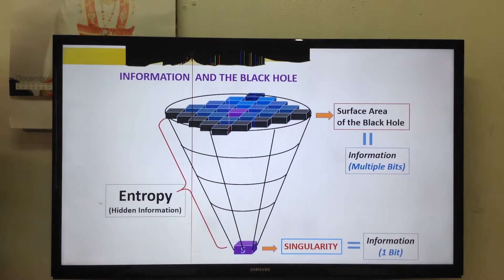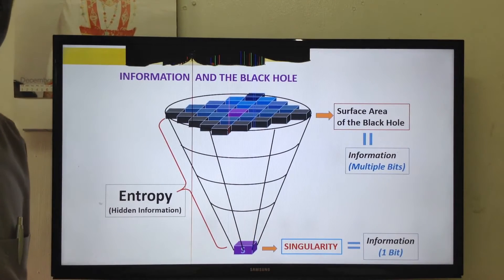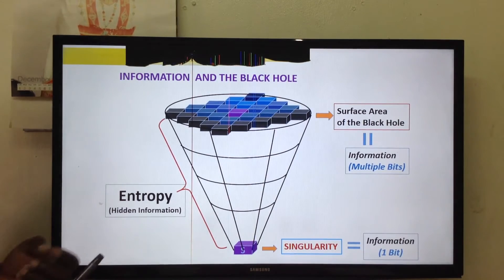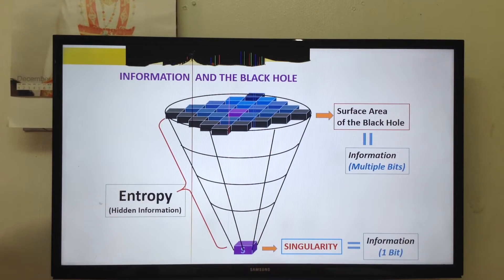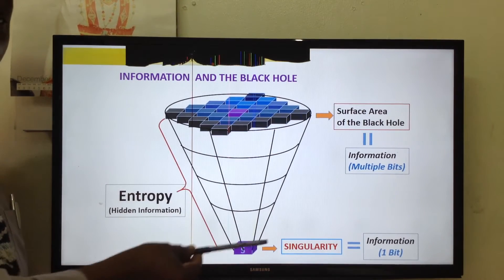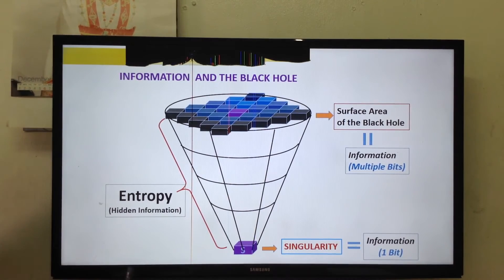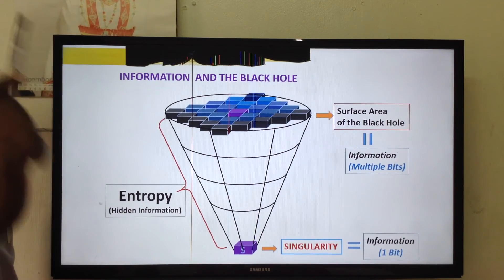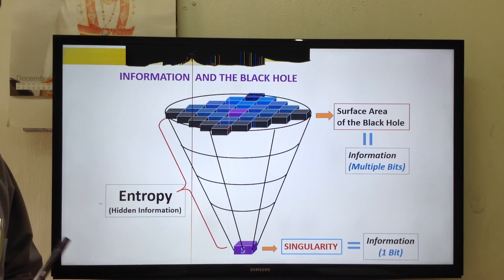The SINGULARITY inside the Black Hole is INFORMATION, a NUMBER.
The SINGULAR NUMERICAL RELATIVITY reveals the secrets of Black Holes and the SINGULARITY.
Note that the BLACK HOLE is the SYMBOL of a CPU. Black Holes are the Information Processing Machines of the Universe. In short, by studying the Black Holes we will discover the TRUE STRUCTURE of futures CPUs for QUANTUM COMPUTERS

VIDEOS ABOUT SINGULARITY

VIDEOS ABOUT QUANTUM GRAVITY

VIDEO ABOUT QUANTUM BITS

VIDEOS ABOUT HOLOGRAPHIC PRINCIPLE